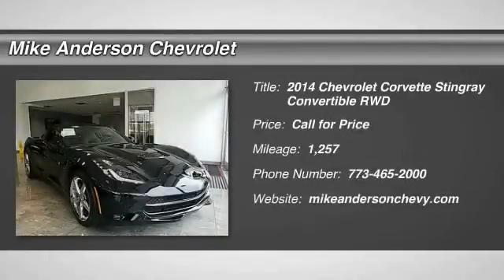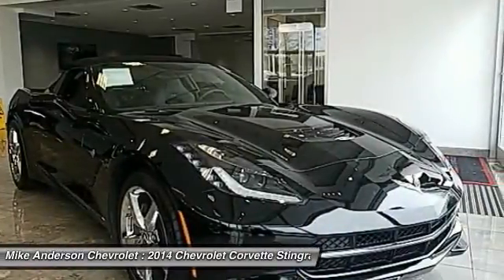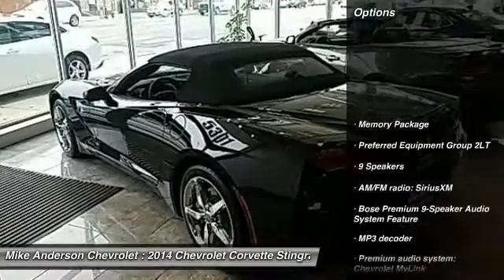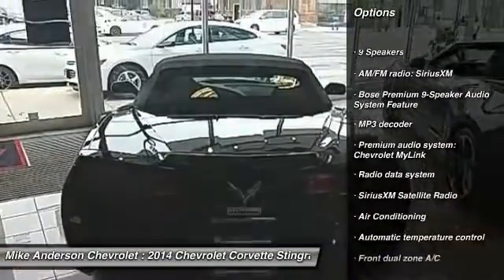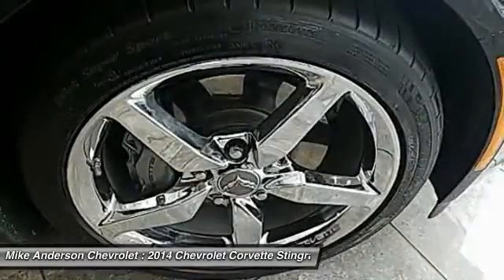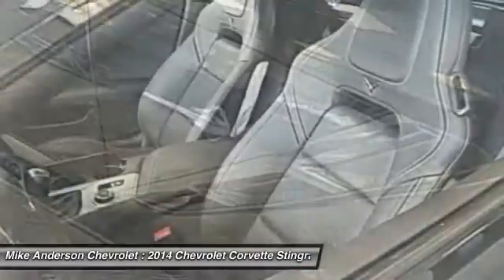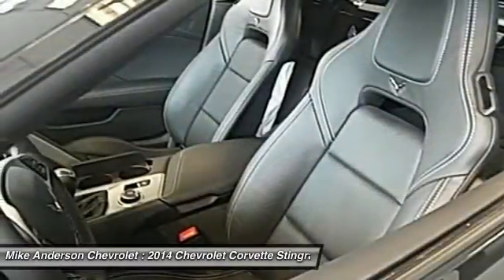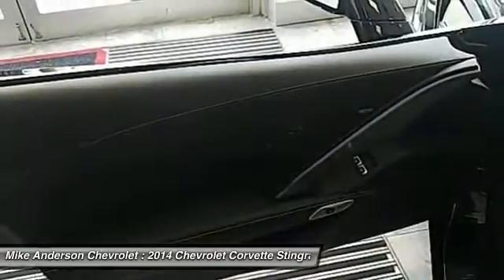2014 Chevrolet Corvette Stingray Chicago IL 00H1321A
2014 Chevrolet Corvette Stingray 2LT

Mike Anderson Chevrolet
5333 W. Irving Park Road

Black 2014 Chevrolet Corvette Stingray 2LT RWD 7-Speed Manual with Active Rev Matching 6.2L V8 Clean AutoCheck Report, 1 Owner, 18 x 8.5 Fr & 19 x 10 Rr Chrome Alum. Wheels, 2LT Interior Trim, ABS brakes, Auto-Dimming Inside Frameless Rearview Mirror, Body-Color Outside Heated Power-Adjustable Mirrors, Cargo Net, Compass, Electronic Stability Control, Emergency communication system, Front dual zone A/C, Head-Up Display, Heated & Vented Driver & Passenger Seats, Heated door mirrors, Illuminated entry, Low tire pressure warning, Memory Package, Performance Exhaust, Power Lumbar/Bolster Seat Adjusters, Preferred Equipment Group 2LT, Remote keyless entry, Theft Deterrent System, Traction control, Universal Home Remote.brbrOdometer is 14919 miles below market average! 29/17 Highway/City MPGbrbrAwards:br  * Car and Driver 10 Best Cars   * ALG Best Residual Value   * Ward's 10 Best Engines   * NACTOY North American Car of the Year   * 2014 KBB.com Brand Image AwardsbrCar and Driver, January 2017.brbrbrReviews:brbr  * Relentless V8 power; impressive handling and braking; upgraded interior with new electronic features; roomy cargo area; nifty rev-match manual transmission. Source: Edmundsbr  * With its sculpted athletic exterior and driver-oriented cockpit, Stingray is a beautiful weapon against the ordinary. But its ingenious design is purpose-driven. A lightweight aluminum space frame replaces steel. Carbon-fiber and carbon-nano-composite structures reduce weight even further to achieve optimal handling and acceleration. Provocative, purposeful and sculpted for optimal performance, the Stingray coupe is low, light and lean. Increased downforce keeps the vehicle planted, while its functional exterior vents create a totally new breathing experience to reduce lift and minimize drag. The advanced ventilation systems help air flow from front to back, cooling critical components of the perfectly balanced powertrain. Illuminated by innovative digital features and intelligent driver controls, the Stingray cockpit is a stunning change from your typical interior scenery. An ingenious available color Head-Up Display complements the customizable dual display featuring two 8-inch screens. A sweeping freeform line spans the instrument panel and flawlessly carries over into the door trim and console. And every inch is imbued with a deep respect for authentic materials. Real aluminum. Available carbon fiber. Grade A leather hand-selected and crafted to adorn a new generation of elegance. Completely redesigned, the 6.2L V8 engine boasts up to an estimated 460hp, 465 lb.-ft. of torque, plus 0-60 times of 3.8 seconds. This is complemented with an all-new 7-speed transmission. Intelligent sensors anticipate gear selections and match engine speed for smooth transitions during both upshifts and downshifts. The MyLink system begins with a retractable 8-inch diagonal high-definition color touch-screen. Using steering wheel controls, hand gesture and voice recognition capabilities, you can talk and text hands-free, stream HD Radio and third-party music services like Pandora, plus access a broad range of functions including OnStar and available navigation. Source: The Manufacturer Summary